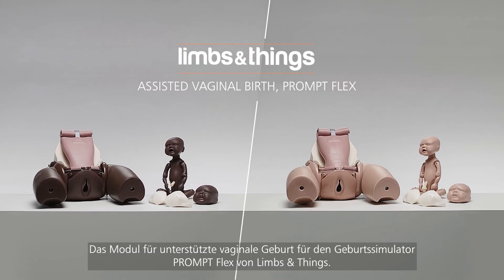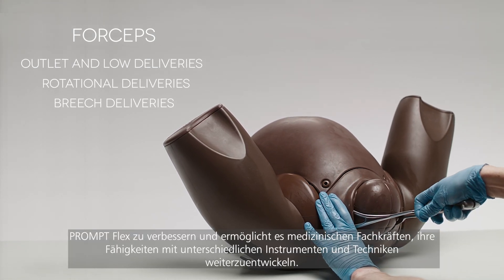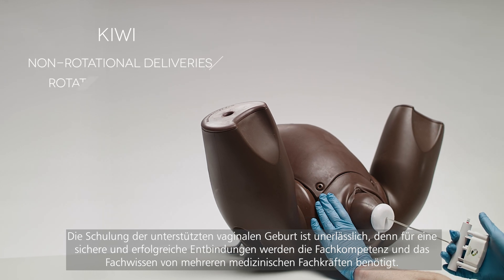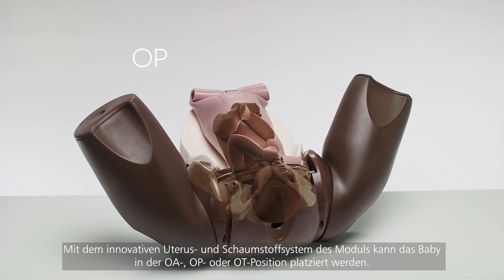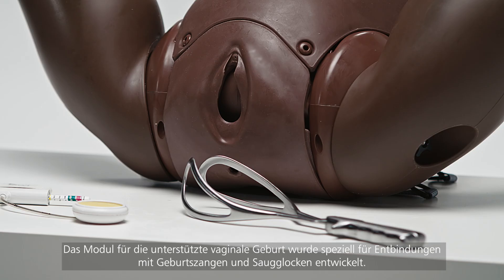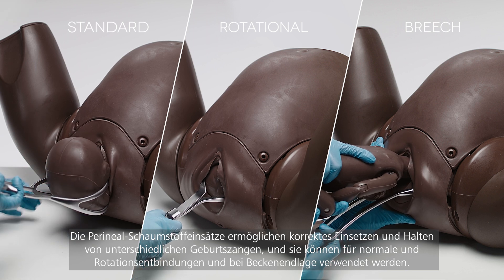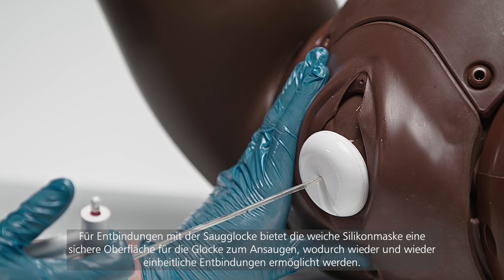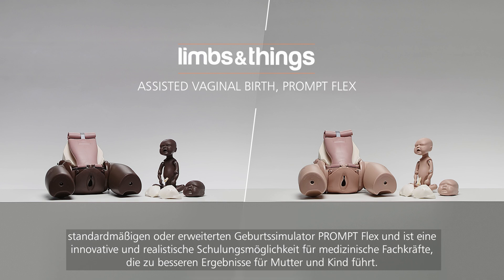Assisted Vaginal Birth (AVB) for PROMPT Flex Birthing Simulator (German subtitles)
The Assisted Vaginal Birth Module is the latest addition to the PROMPT Flex family, creating the ideal trainer for the practice of instrumental (operative) delivery procedures. This module can be used to perform both ventouse and forceps deliveries.

The module realistically supports training with a wide range of instruments used in assisted vaginal births including forceps and ventouse deliveries. An innovative design allows ventouse cups to realistically adhere to the baby’s head and for forceps to be inserted and held in place.